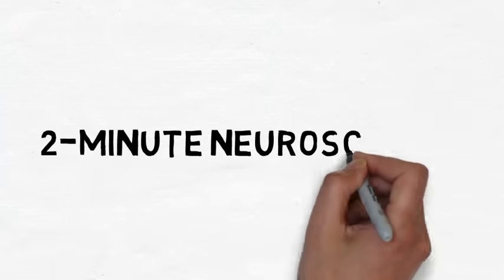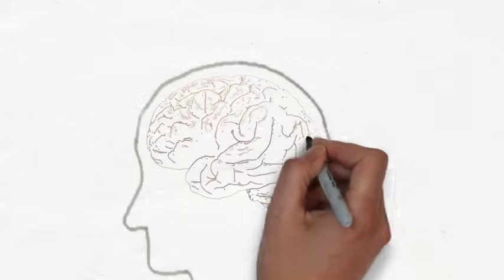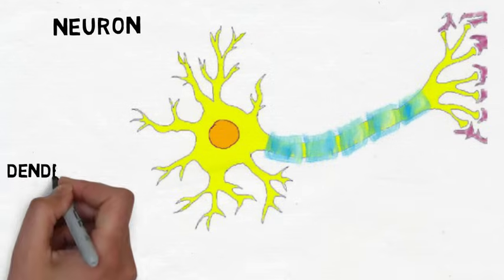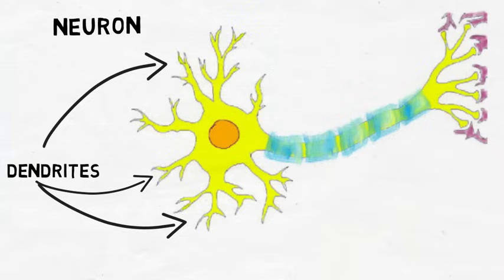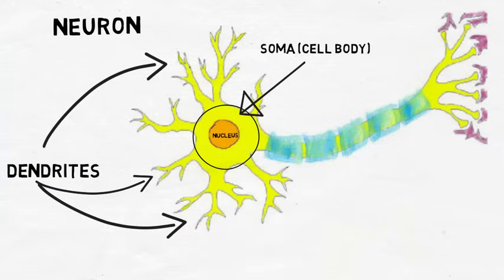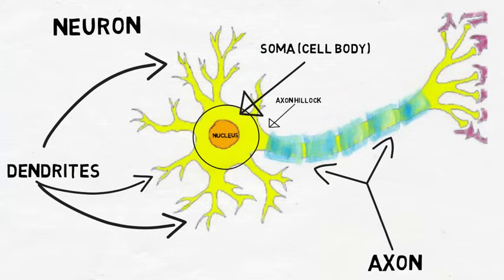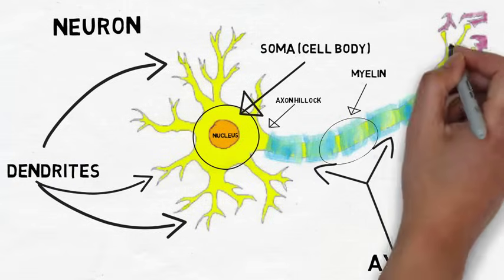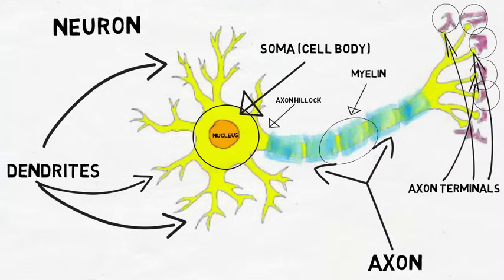2-Minute Neuroscience: The Neuron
In this video, I discuss the neuron, briefly touching on all of the parts of a neuron including the dendrites, soma, axon hillock, axon, and axon terminals or synaptic boutons. I describe how a signal travels from the dendrites of a neuron, down the axon, and to the axon terminals to communicate with another neuron through the release of neurotransmitter.

For an article (on my website) explaining the structure and function of neurons, click this

The image of a brain used in this video is a CC image courtesy of _DJ_ on Flickr. and the CC license can be seen

TRANSCRIPT:
Welcome to 2 minute neuroscience, where I simplistically explain neuroscience topics in 2 minutes or less. In this installment I will discuss the neuron.

This is a brain. Estimates vary but right now the best guess seems to be that our brains contain around 85 billion neurons. The neuron is a nerve cell and is the primary functional unit of the nervous system.

This is a generic image of a neuron. Neurons actually come in all shapes and sizes but is the prototypical version of a neuron that you’ll often see in a textbook. These structures extending from the left side of a neuron that look a little bit like tree branches are called dendrites.

Dendrites are the area where neurons receive most of their information. There are receptors on dendrites that are designed to pick up signals from other neurons that come in the form of chemicals called neurotransmitters. Those signals picked up by dendrites cause electrical changes in a neuron that are interpreted in an area called the soma or the cell body. The soma contains the nucleus. The nucleus contains the DNA or genetic material of the cell. The soma takes all the information from the dendrites and puts it together in an area called the axon hillock. If the signal coming from the dendrites is strong enough then a signal is sent to the next part of the neuron called the axon. At this point the signal is called an action potential.

The action potential travels down the axon which is covered with myelin, an insulatory material that helps to prevent the signal from degrading. The last step for the action potential is the axon terminals, also known as synaptic boutons. When the signal reaches the axon terminals it can cause the release of neurotransmitter. These purple structures represent the dendrites of another neuron. When a neurotransmitter is released from axon terminals, it interacts with receptors on the dendrites of the next neuron, and then the process repeats with the next neuron.